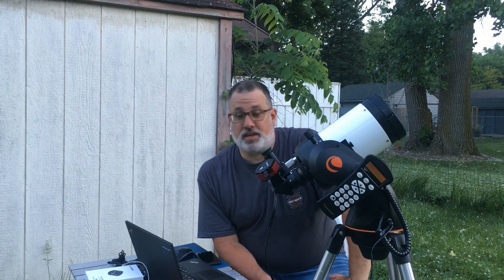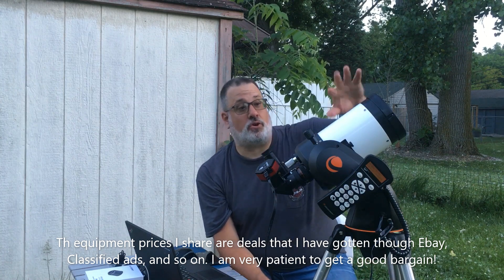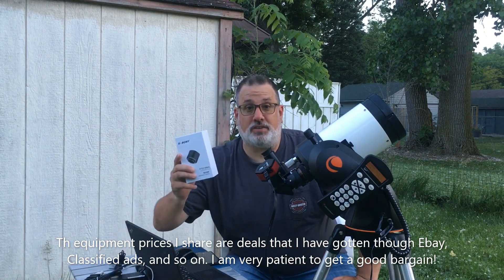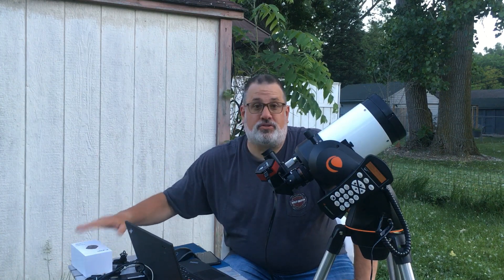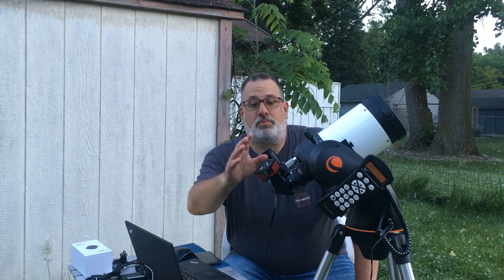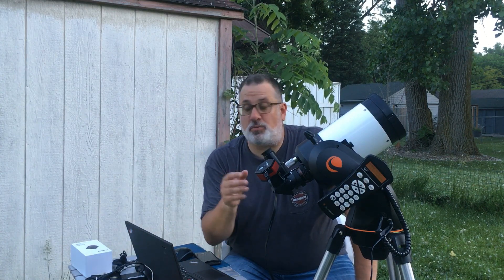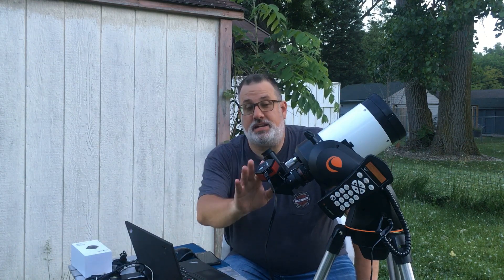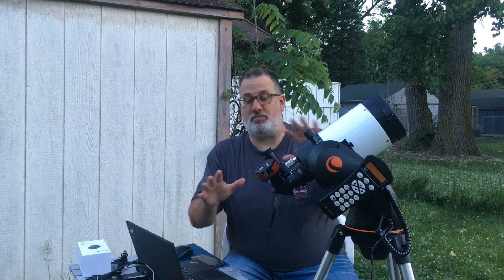First Light for my Uranus C camera!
In this video I show you my astronomy setup that I've been using for Electronic Assisted Astronomy (EAA) and discuss what it cost to put it together. (not that much) Just remember that all of my kit except for the new camera was purchased used, that can really stretch an astronomy budget